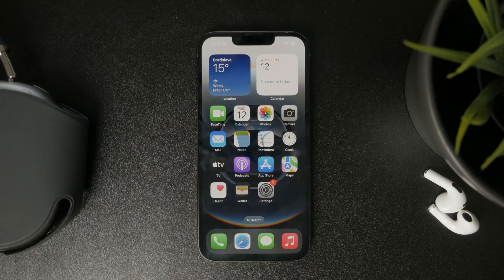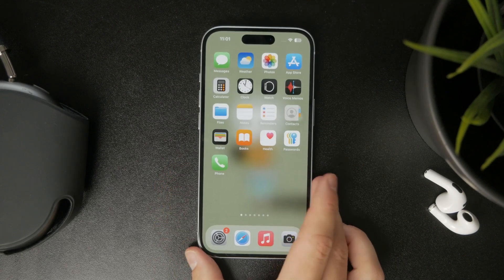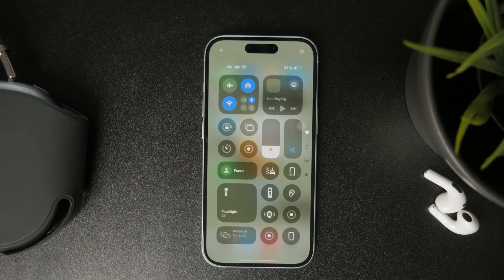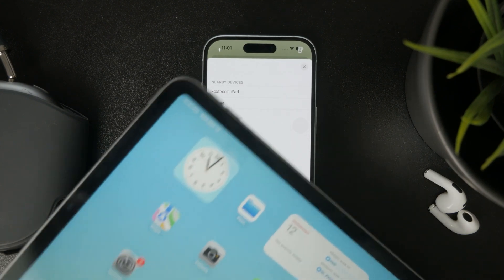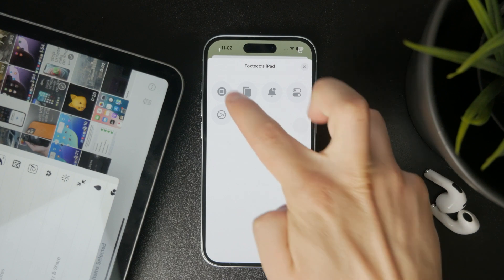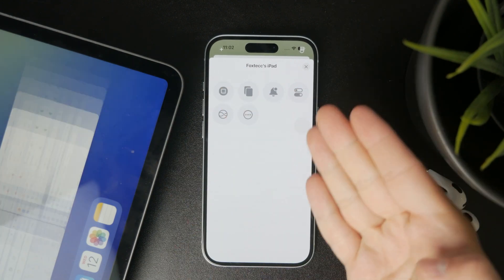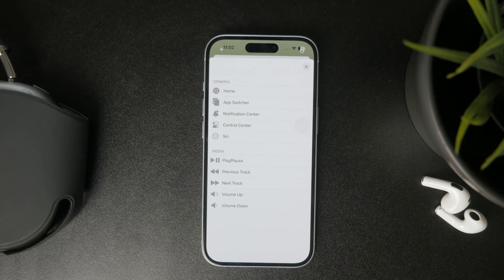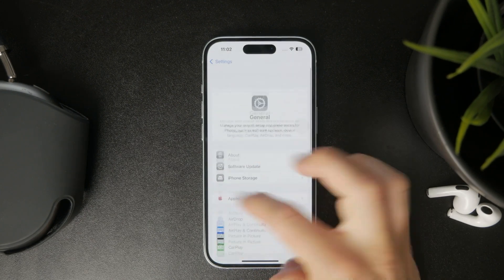How to Remote iPhone to iPad (tutorial)